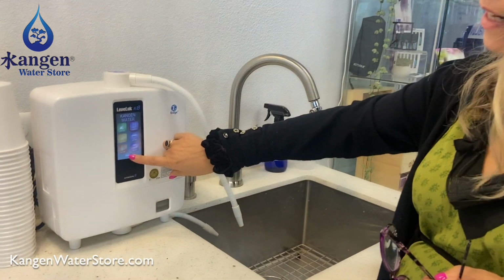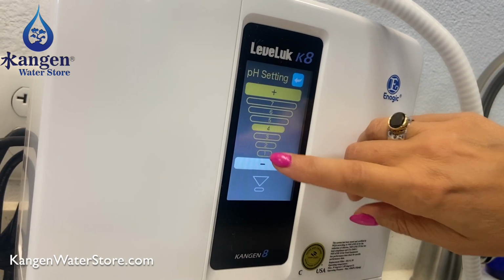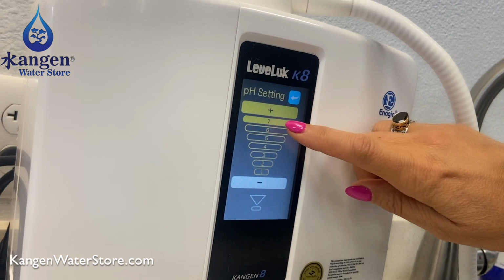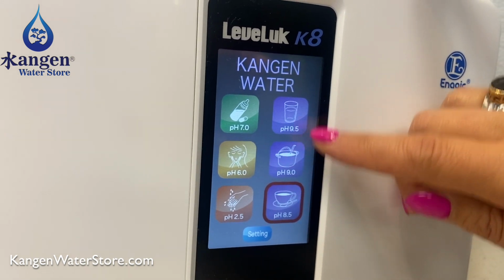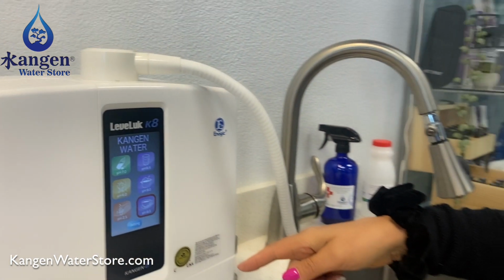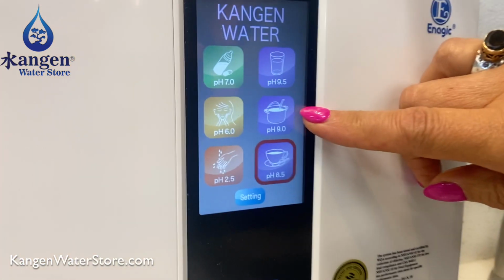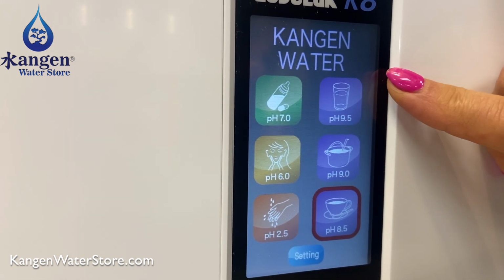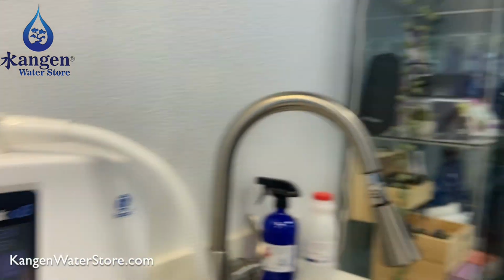Kangen K8 Tips & Tricks Episode 1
Kangen Water Tips and Tricks:
 How to adjust pH levels on your K8 Kangen Water System - and WHY you need to know this.

The K8 is much stronger than the other Kangen Water  machines, and it has some unique features for adjusting and adapting to your particular water source. Why would you need that feature? Because not all water sources are the same, and this feature allows for adjustments.

More energy means higher pH AND more antioxidants along with a more complete hydrogen/oxygen split, meaning it hydrates faster, the more energy you put into the water.
Kangen Water IS alkaline water - and a whole lot more!